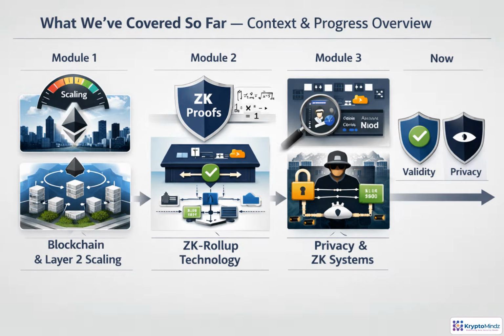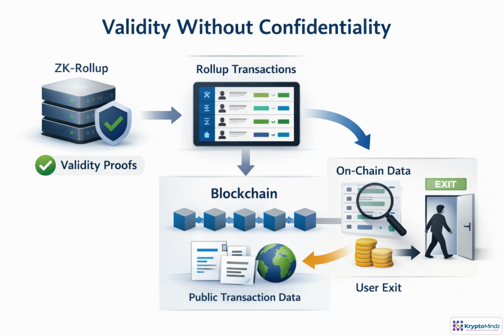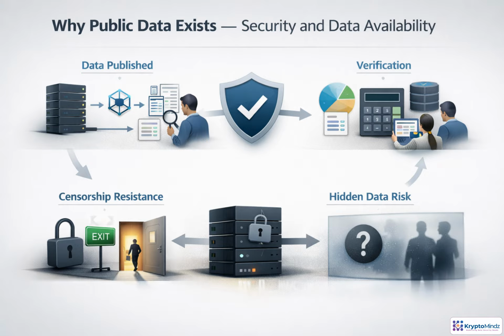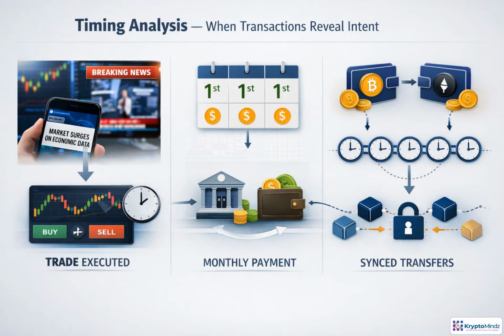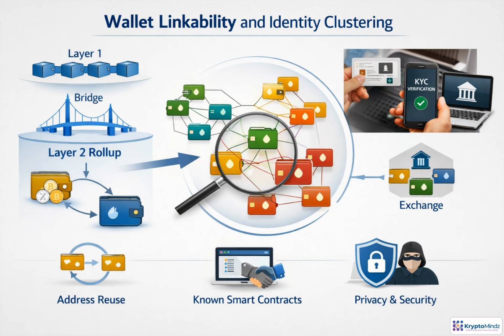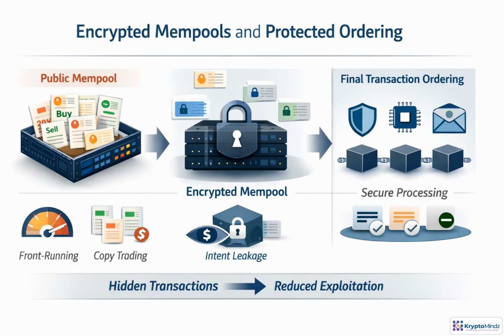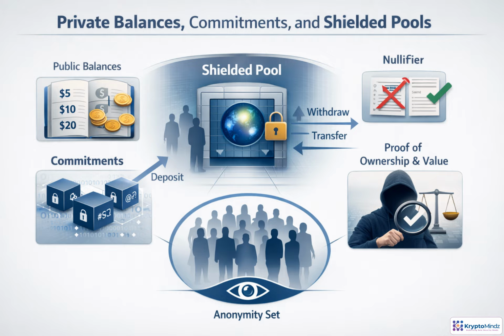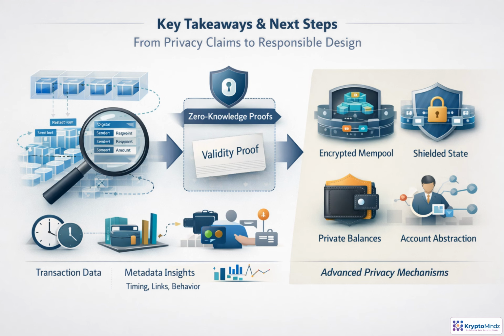ZK-Rollups and Privacy: What Zero-Knowledge Doesn’t Hide | Module 3.3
Zero-knowledge proofs do not automatically make ZK-rollups private. In this lesson, we examine the difference between validity, scalability, data availability, and confidentiality—and why public blockchain activity can still reveal sensitive information.

You’ll learn how ZK-rollups verify correct state transitions without necessarily hiding transaction details, including addresses, amounts, application usage, timing, frequency, and counterparties. The video also covers metadata leakage, compression versus confidentiality, encrypted mempools, batching, delays, responsible disclosure, auditability, user exits, compliance, and practical privacy-by-design patterns.

This module provides a practical framework for evaluating ZK-rollup privacy claims and designing enterprise blockchain systems that balance transparency, security, regulatory requirements, and user protection.

Key takeaways:
- Why “zero-knowledge” in rollups usually refers to validity, not transaction privacy
- How data availability can expose transaction and application activity
- Why lower data costs do not create confidentiality
- How metadata can support user and business profiling
- Privacy design approaches for ZK-rollups and Layer 2 systems
- How to balance auditability, compliance, exits, and user protection